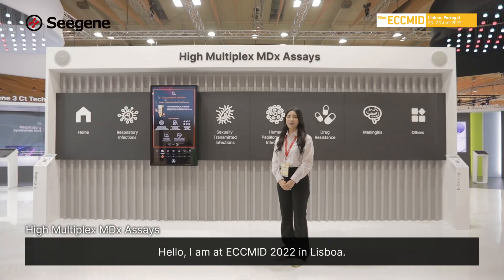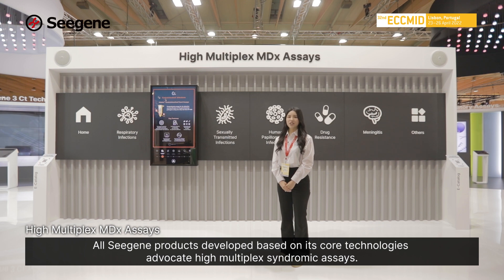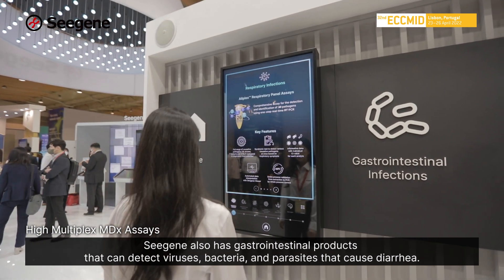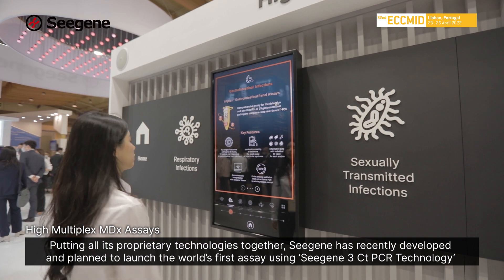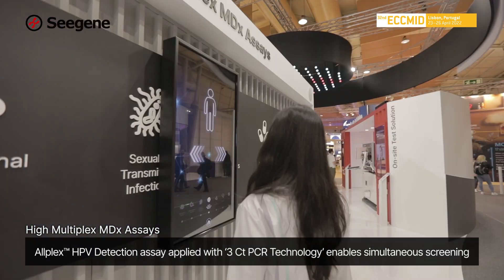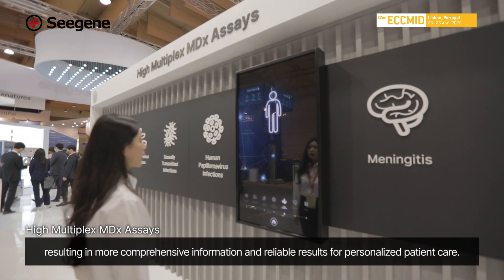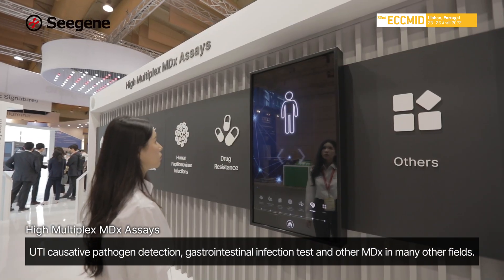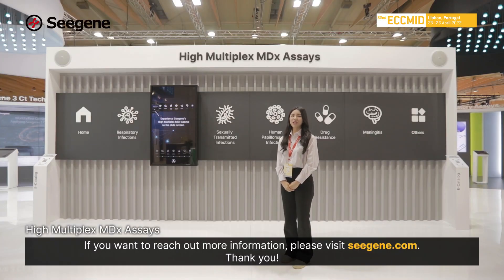ECCMID 2022 - High Multiplex MDx Assays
Seegene is the leader in molecular diagnostics with a full lineup of high multiplex syndromic assays.

Based on patients’ symptoms, Seegene’s respiratory products detect diverse causative respiratory pathogens including COVID-19, whereas gastrointestinal products detect viruses, bacteria, and parasites that cause diarrhea. In addition, STI products detect various STI-related causative pathogens.

Seegene is planning to launch Allplex™ HPV Detection, the world’s first assay using Seegene’s ‘3 Ct PCR Technology’ that can provide individual Ct values for 15 targets in a single tube, which will enable personalized patient care.

Starting from HPV assay, Seegene is planning to further expand syndromic testing to respiratory, urinary tract, and gastrointestinal infections to enable routine molecular testing across all fields.